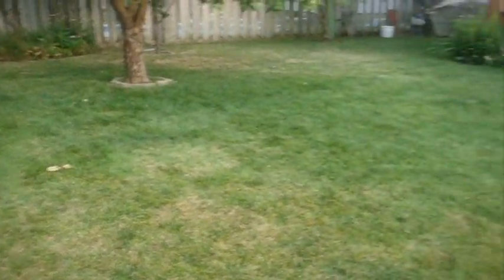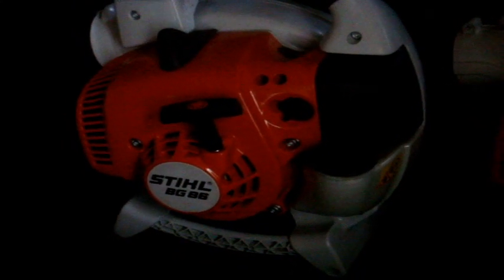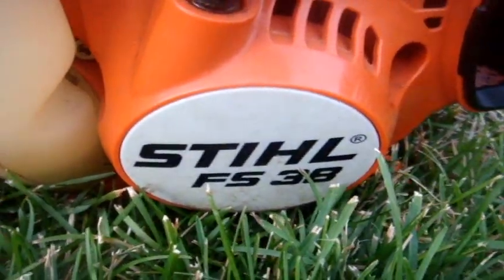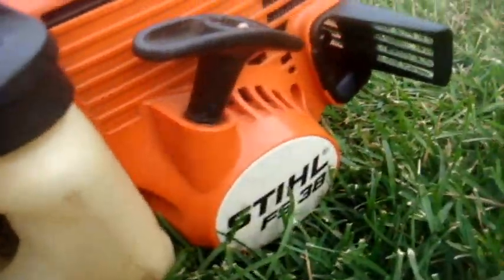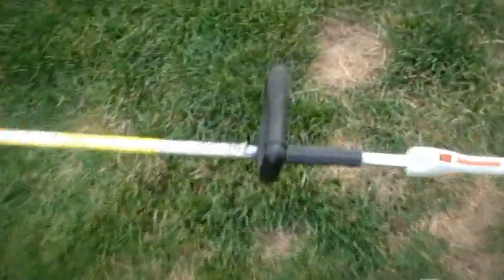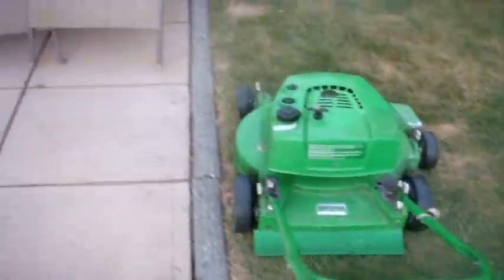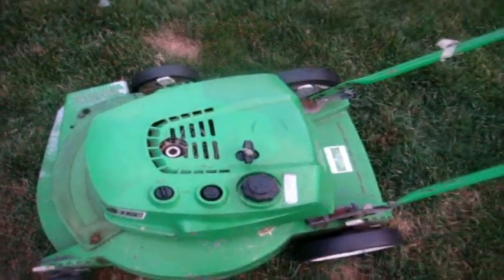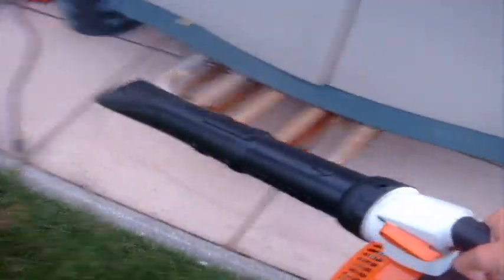Lawnboy 5247 and STIHL BG86 and FS-38 in Action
Another lawn cutting video for you all to enjoy!